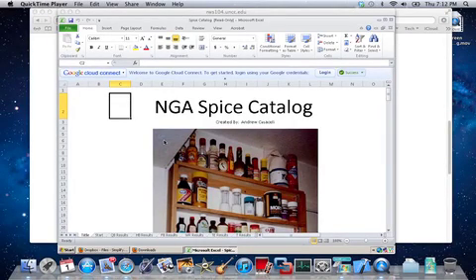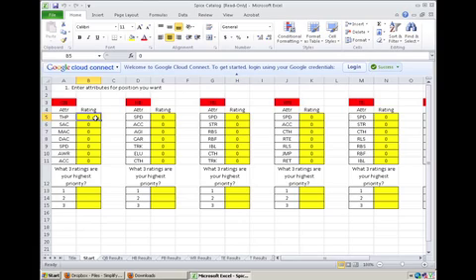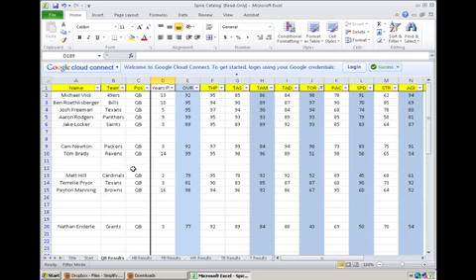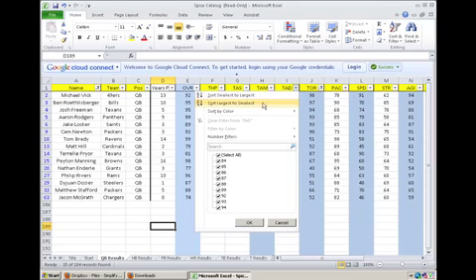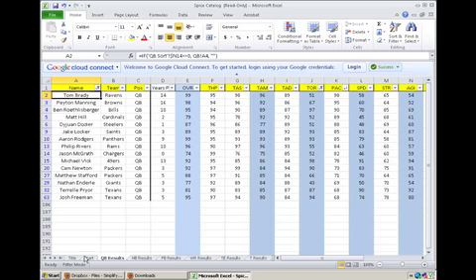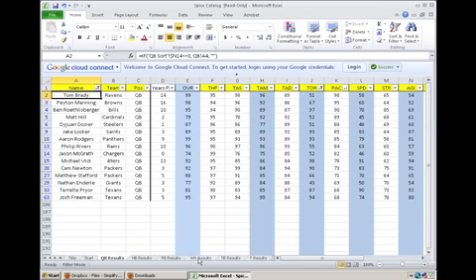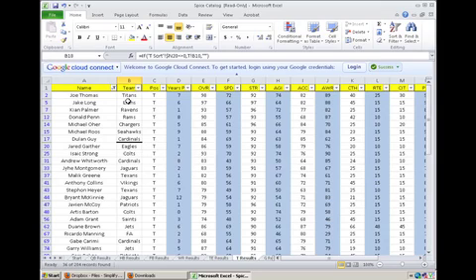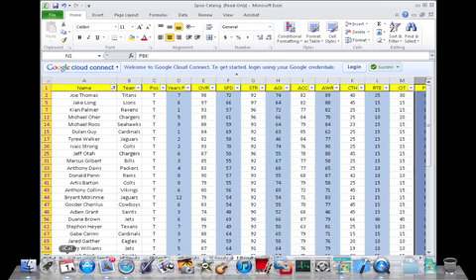Spice Catalog Tutorial - Wi-Fi.m4v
NGA Spice Catalog tutorial